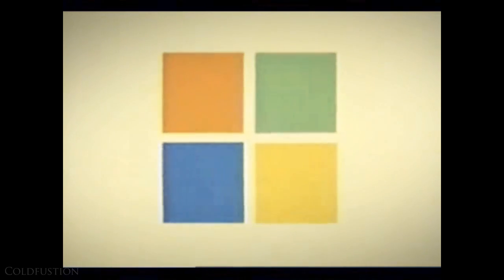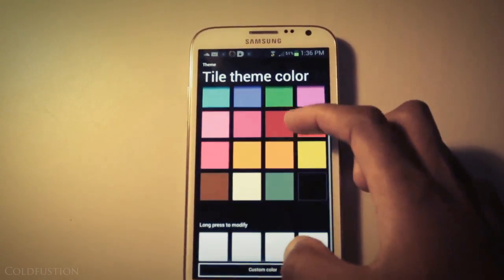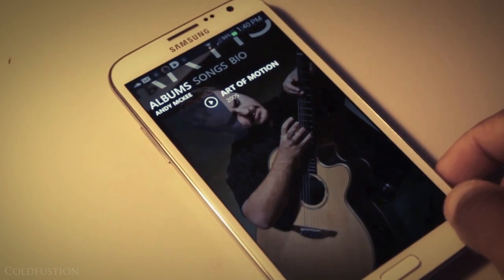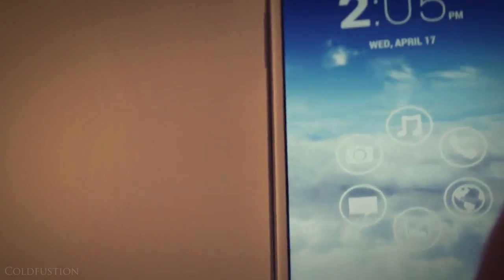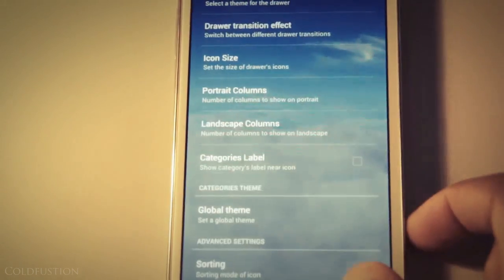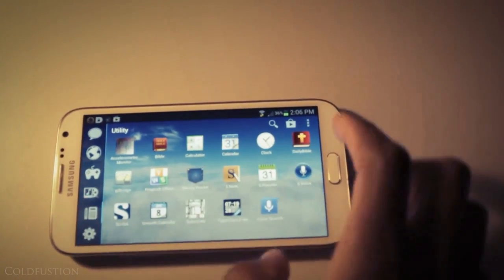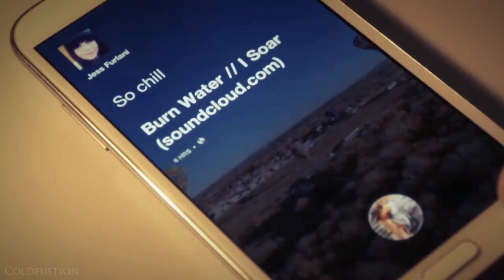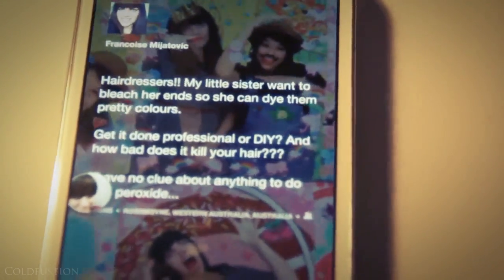UNIQUE Android Launchers [Coldfustion]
✖Launchers|

✖Vandera - Is It Real

✖James Blake - Voyeur (Bear//Face Bootleg Edit)

✖Synkro & Indigo - Guidance

Dialer: WP7 Dialer

Contacts: WP7contact Light

Messaging: Messaging Metro Beta